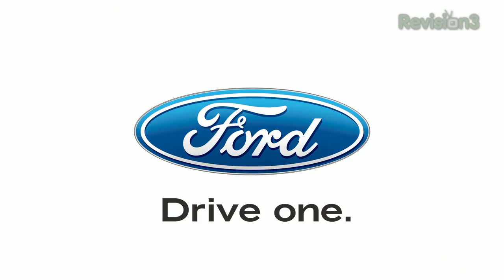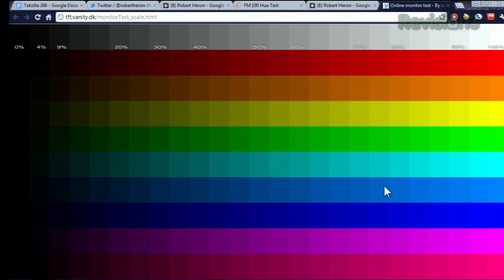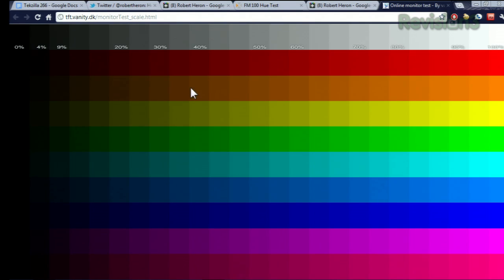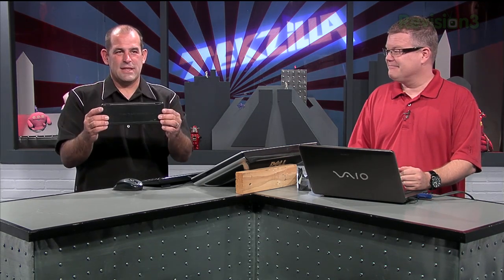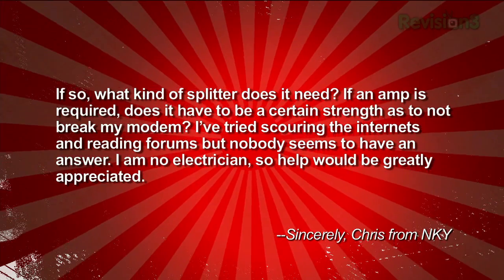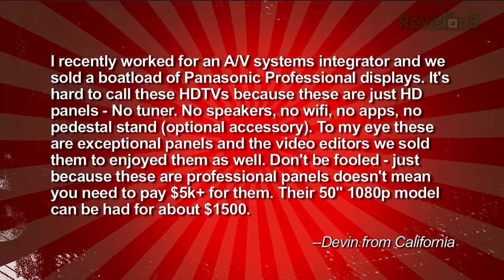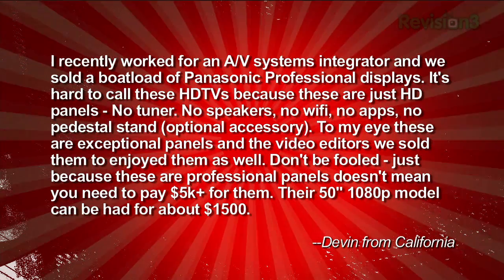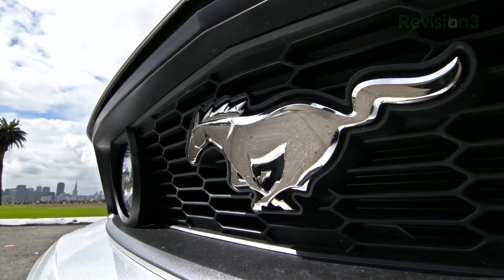Got a Black Line Across Your HDTV? Splitting Coax, A Perfect Barebones HDTV and the Color Challenge!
Today's HD Nation: Panasonic Professional: Just A Panel, Please! Split Coax Without Killing Your Internet, What's That Black Line On My HDTV and Robert Want You To Take The Online Color Challenge!

00:14 Online Color Challenge

Wondering what colors you don't see very well? Last week Robert posted a link on Google+ to X-Rite's Online Color Challenge. He's asked folks to take the color test and report their results... he's got info on making sure you get the best result and how to do the best you can on the test!

03:57 What's That Black Line Across Top of My HDTV Screen?

Bryan's friend owns an HDTV "that has a horizontal line that runs across the entire screen a couple inches from the top of the display. At first this line was intermittent and would show up only every so often, but for the last week or so it has been constant. Is there anything that can be done to get this to go away or is he simply out of luck?" Robert's got answers in the video!

06:30 Split Coax without Killing Your Internet!

Chris is "trying to split my coax cable connection to my modem and my T.V." There's just one problem: "after awhile my Internet connection drops." Robert's been there, and has detailed info on how Chris can isolate the problem and fix it permanently!

09:08 Featureless HDTV: No Speakers, No Tuner, No WiFi, No Apps... Not Even a Stand!

Devin has a suggestion for our viewer who wanted JUST an HDTV with no features or frills. Panasonic Professional displays: No speakers, No Tuner, No WiFi, No Apps... not even a stand. This is a good screen and nothing else!"
*Google TV 2.0, Gmail App for iPhone, 500 Million Angry Birds, Sprint Kills Unlimited 4G
*Speed Up the Internet: Change Your DNS Settings!
*I Want to Test Products!
*DIY Automatic Remote Backup!
*Bits, Bytes and Download Speeds!
*Data vs. Military Exercises: Go with an SSD!